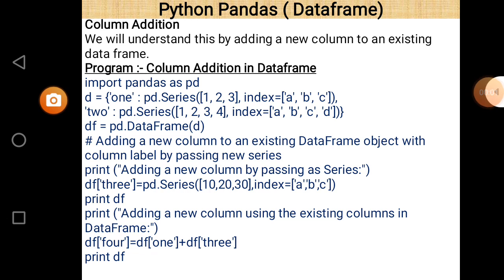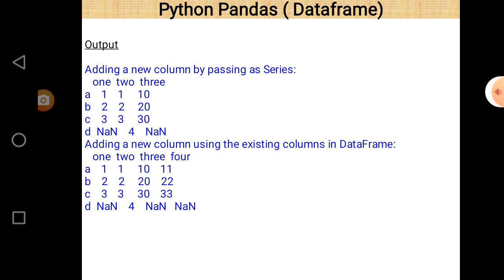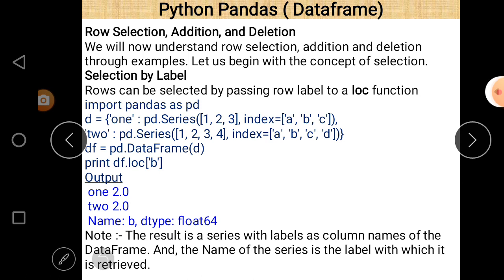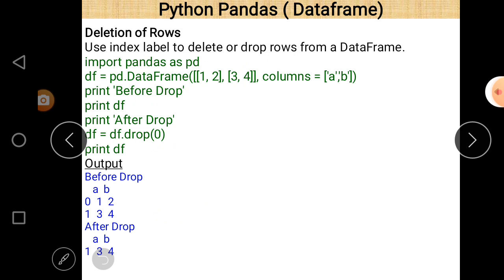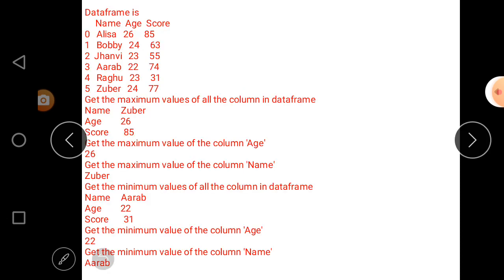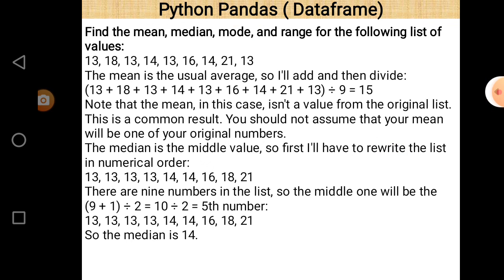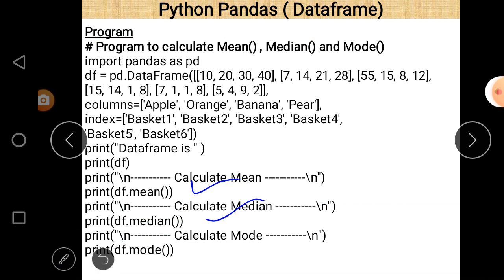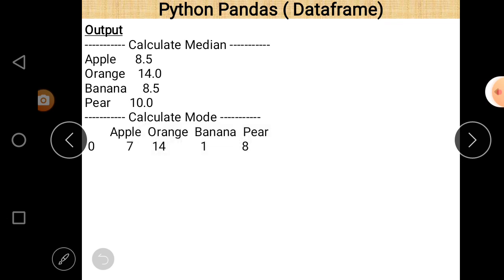Class XII I P 24 4 2020 By Mr Praveen Singh Ch Dataframe 3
Python  Pandas Dataframe Part - 3